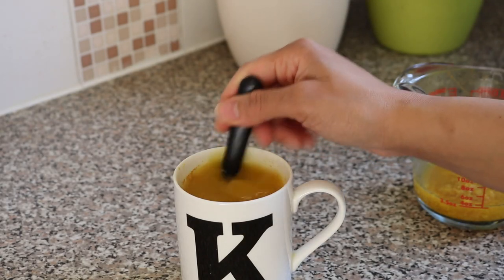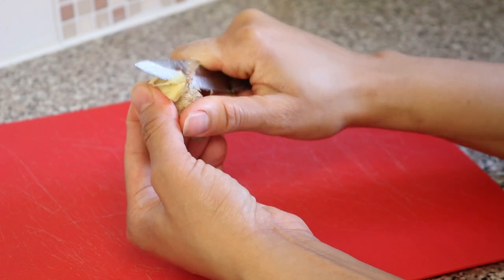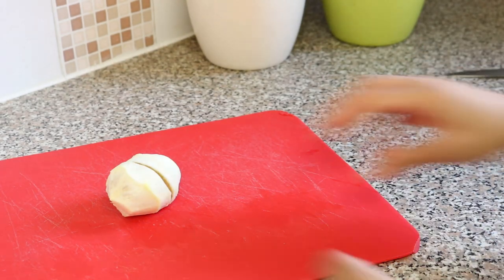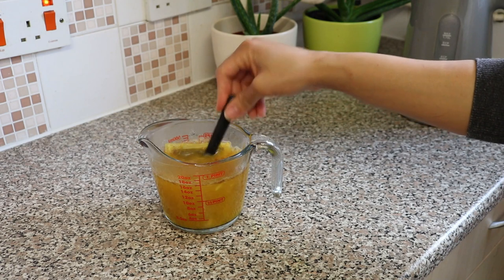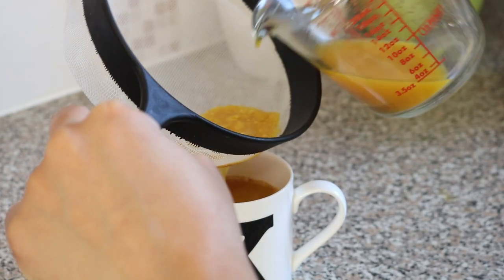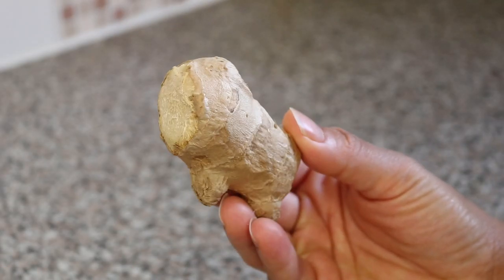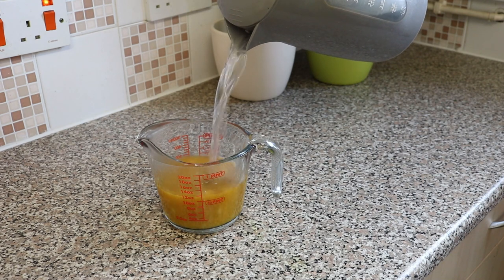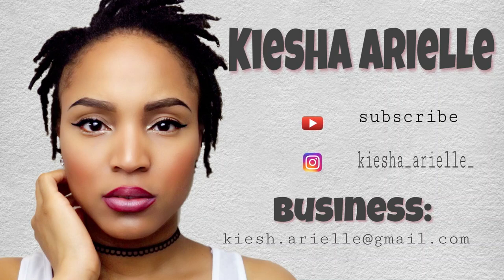NATURAL HOME REMEDY FOR COLDS COUGHS AND FLU SYMPTOMS | BOOST YOUR IMMUNE SYSTEM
NATURAL HOME REMEDY FOR COLDS COUGHS AND FLU SYMPTOMS | HERBAL TEA RECIPE

Today, I wanted to share this extremely potent natural home remedy which is great for treating colds, coughs and flu symptoms! Not only will it treat those symptoms but it also help with relieving headaches, migraines, tonsillitis, sore throat, nose, chest and throat infections etc.

I assure you this is a really good natural homemade medicine in the form of a herbal tea. I promise you, that it is extremely effective and you will feel a difference within the first 24 hours.

He was coughing so badly during the night that I couldn't sleep - his coughing disturbed my sleep all the way in the next bedroom!

In the morning I got to work and decided to record this video. I wanted to share this video because as a mother I understand how horrible it is to hear your child with a terrible cough, that none of these over the counter cough medicines can fix. So, then I thought, "Why not share this remedy?" Although, if I am honest, I have shared this remedy on my channel before but not in this format.

So, although this content is not my typical content I wanted to help other families by sharing this herbal teaspecially around this season where almost everyone gets ill because of the cold weather.

Here is a little more information about the wonderful ingredients used in this tea:

GARLIC - rich in vitamins A, B, C and E. It is an excellent remedy for all types of chest infections. It is good for colds, flu, ear infections, and it helps reduce catarrh.

GINGER - has antiviral activity and is a first rate remedy for coughs, colds, flu and other respiratory problems. Despite it's warming properties, ginger stimulates sweating and helps to coll and control fevers.

LEMON - Rich in Vitamins A, B1, B2, B3 and C. This is great for relieving fevers. Lemon juice is good for colds, flu and chest infections. It stimulates liver detoxification, improves the appetite and helps ease stomach acidity, ulcers, arthritis, gout and rheumatism.

CINNAMON - This can help prevent and treat type 2 diabetes, increasing cells' ability to respond to insulin and aiding the stabilization of blood sugar levels. It can also help to relieve period cramps and might have a normalizing effect on menstrual bleeding - controlling heavy bleeding but stimulating flow where it is light.

TURMERIC  - is largely taken as a supplement to prevent cancer, dementia, and many auto-immune diseases. Black pepper is traditionally taken with turmeric  to augment its efficacy. This effect is now supported by research. Turmeric improves the action.

Additionally, because of it's anti-bacterial, anti-inflammatory, anti-fungal and anti-microbial properties, when consumed it aids with tackling any inflammation in the body which contributes scalp conditions such as dandruff, yeast, seborrheic dermatitis etc. Also, because it is packed with antioxidants this helps with maintaining healthy hair and scalp regeneration.